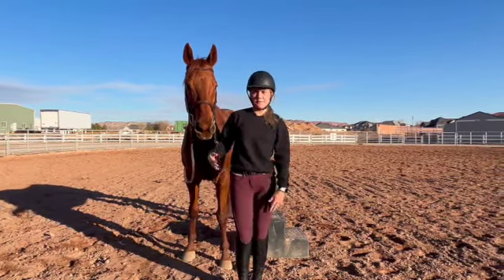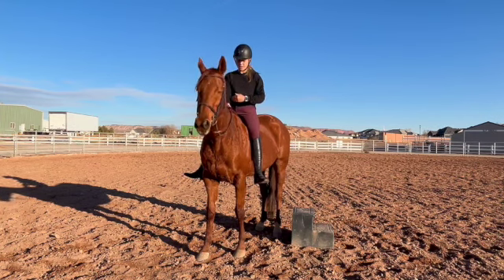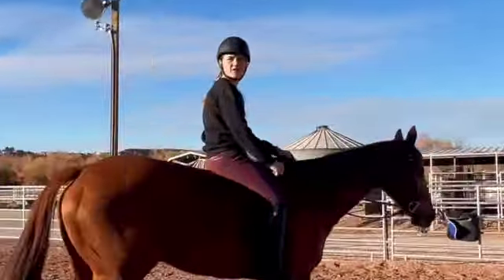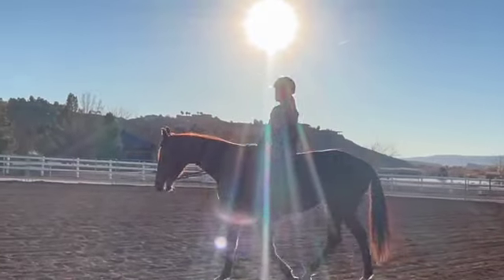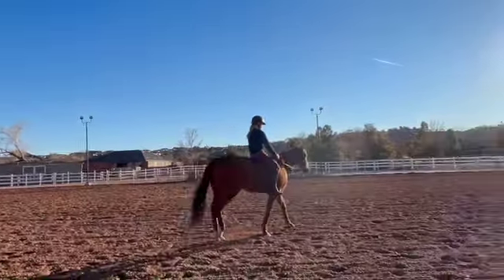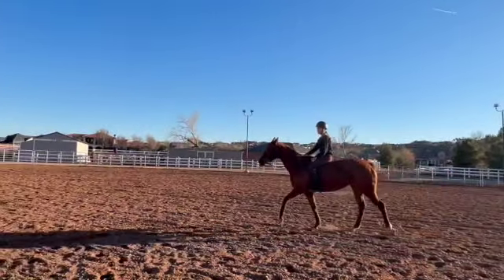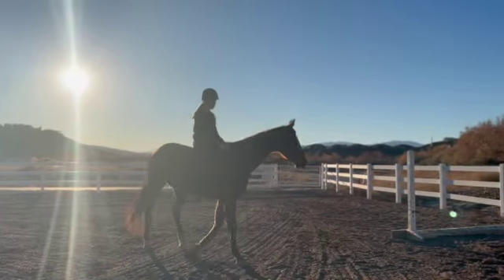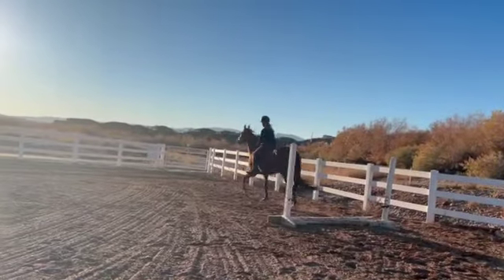Riding Bareback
I will teach you some safety tricks for riding bareback along with some fun of me almost falling off. I did bruise my thigh from this.